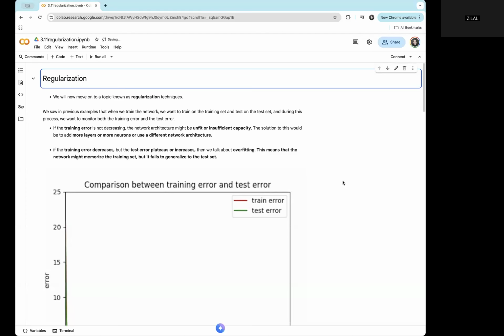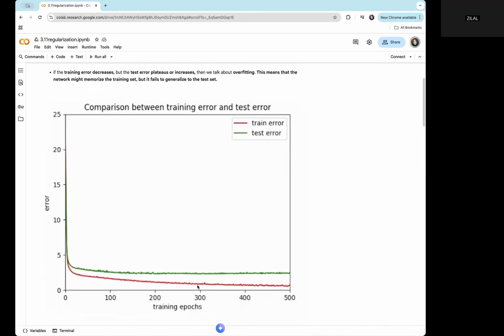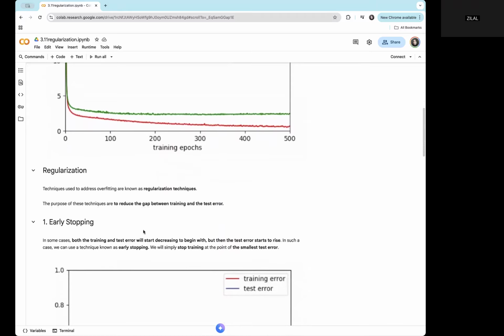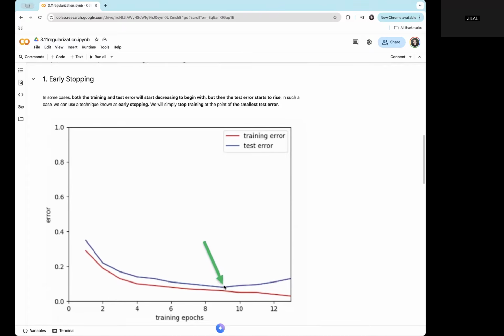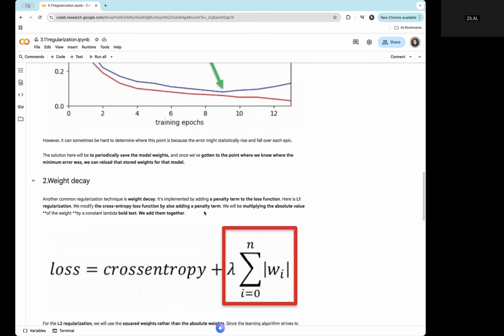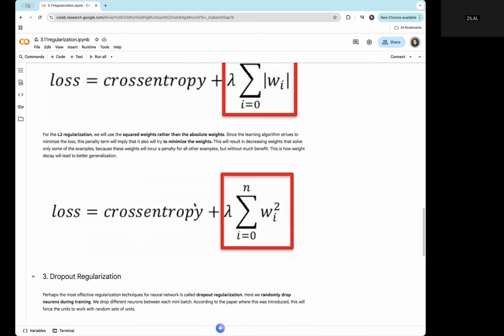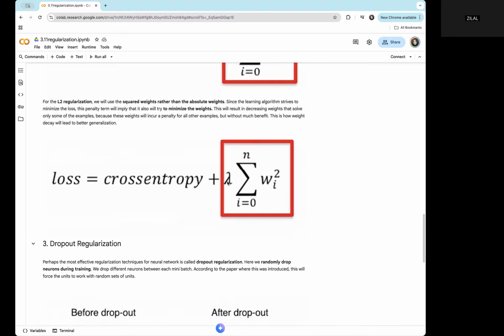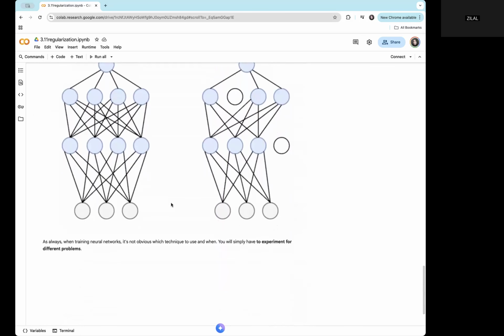Regularization techniques for Deep Learning